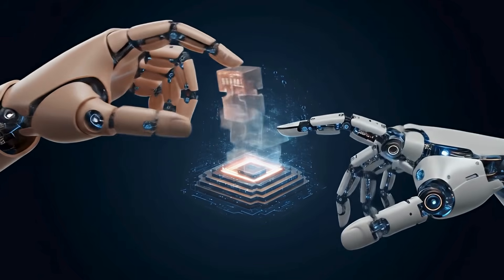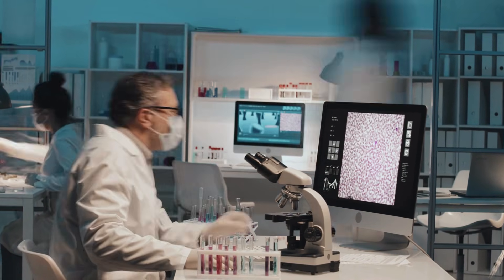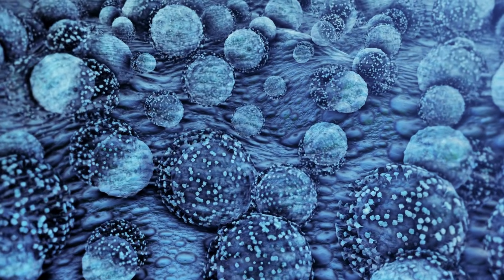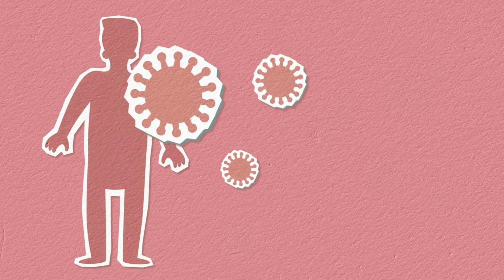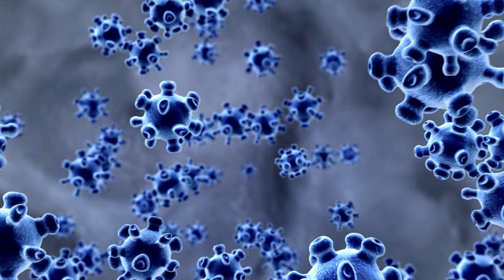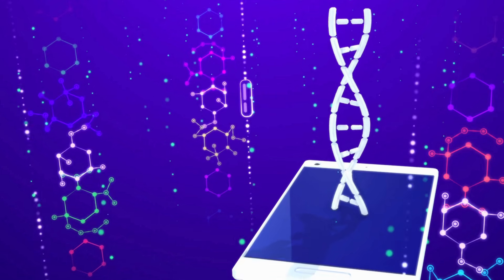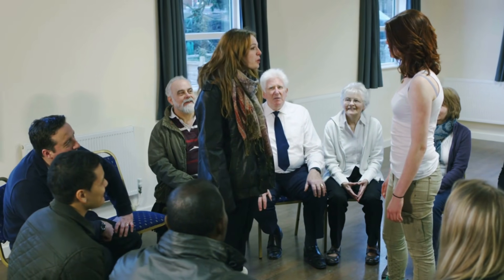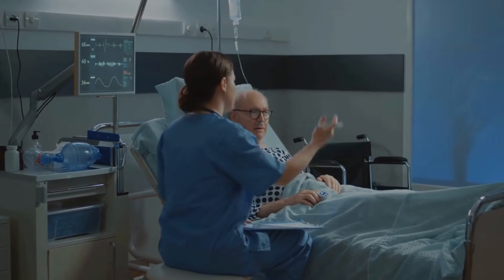Latest HIV Cure Research | IAVI G002 & G003 HIV Vaccine Trials Update 2025.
The IAVI G002 and G003 HIV vaccine trials are giving hope for a possible HIV cure. Researchers are using advanced vaccine technology to target HIV in ways never seen before. In this video, we break down what these trials mean, how they work, and what progress has been made so far.

👉 Learn about the latest HIV cure research and vaccine trials.
👉 Don’t miss updates on HIV cure news and breakthroughs.